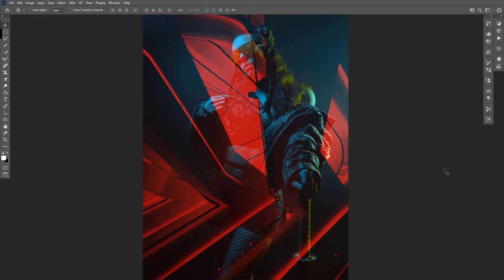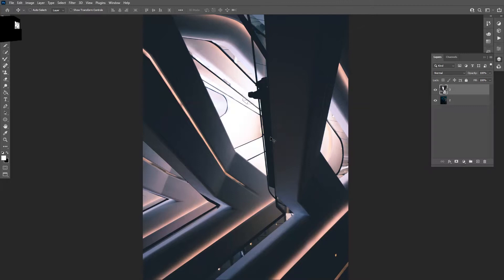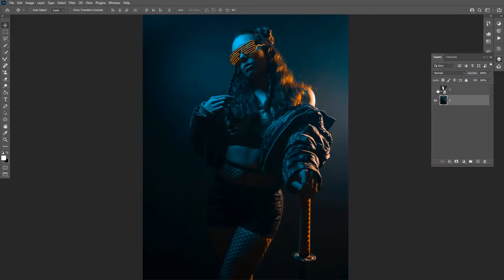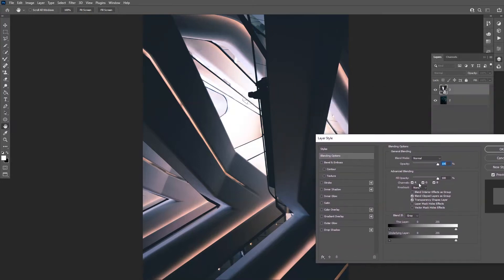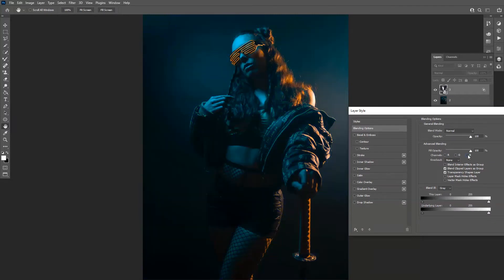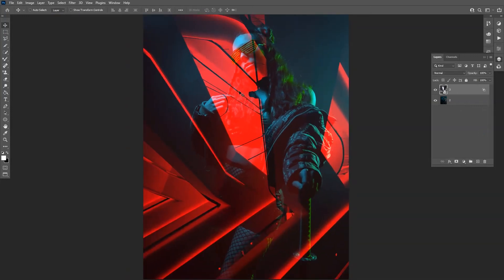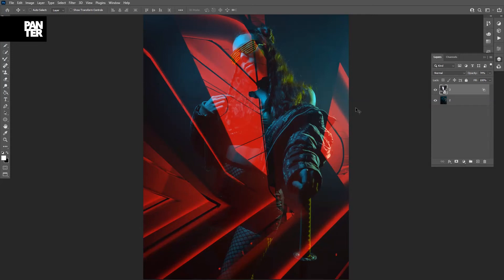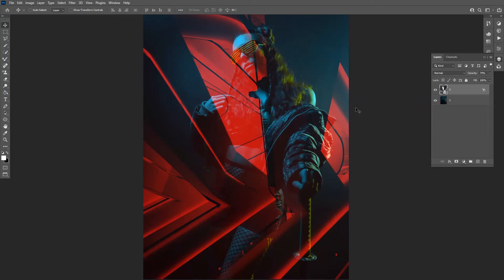Double Color Exposure Effect | Photoshop Tutorial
One of the most trendy and popular tricks out there which is still really searched tutorial, the double exposure trick! This is also an important technique that will help you along the line when you are designing in Photoshop.